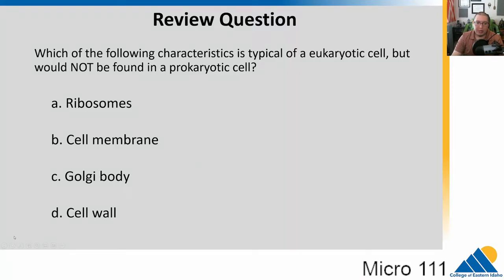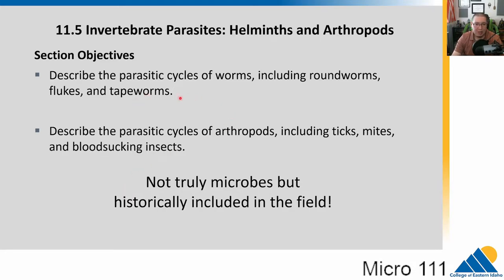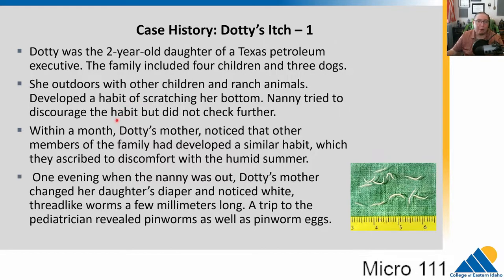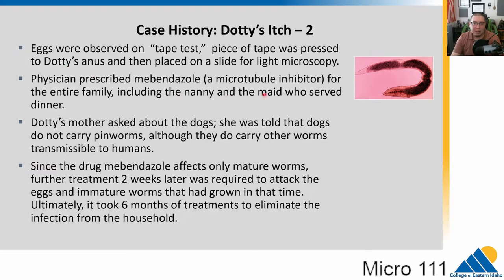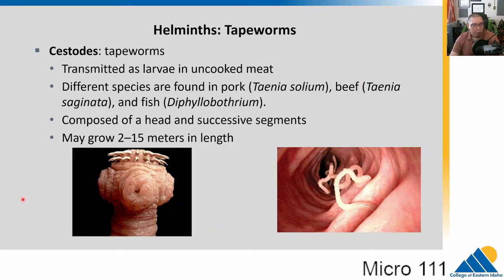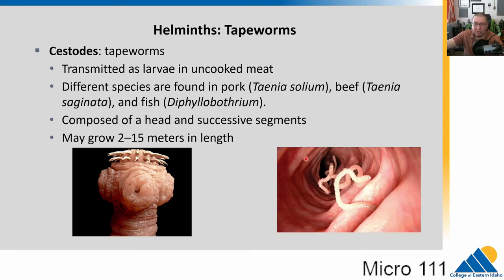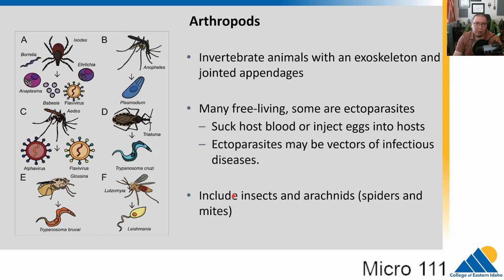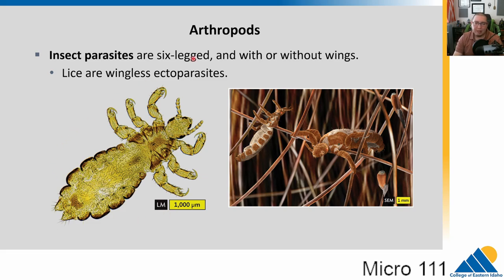MICRO 111 Ch11.5 Invertebrate Parasites: Helminths and Arthropods | Introductory Microbiology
SECTION OBJECTIVES
Describe the parasitic cycles of worms, including roundworms, flukes, and tapeworms.
Describe the parasitic cycles of arthropods, including ticks, mites, and bloodsucking insects.